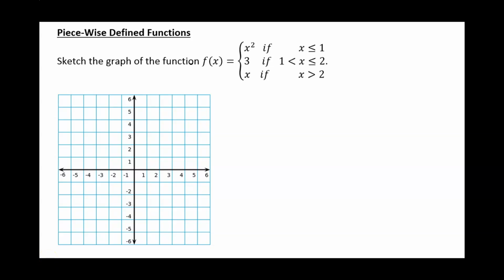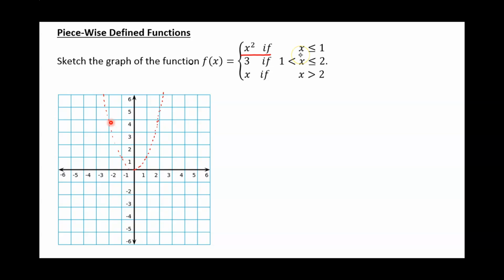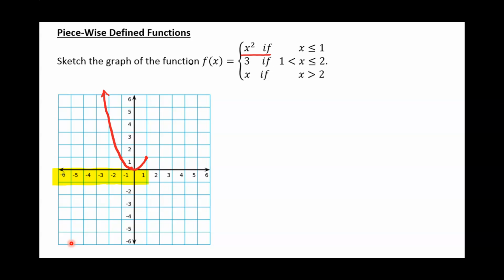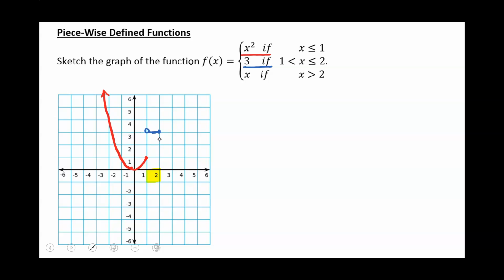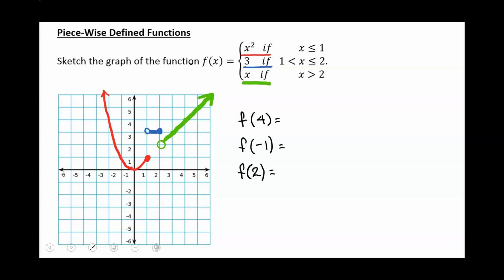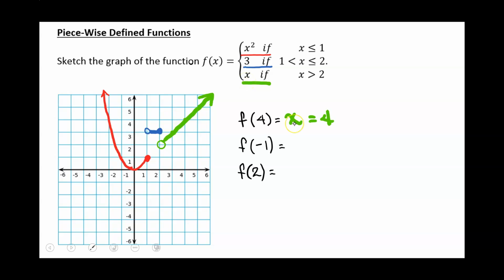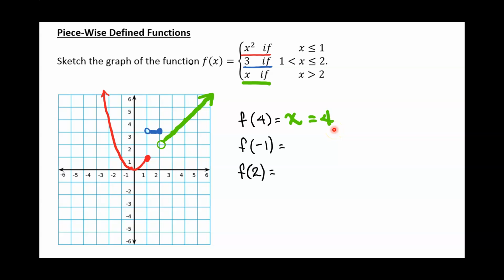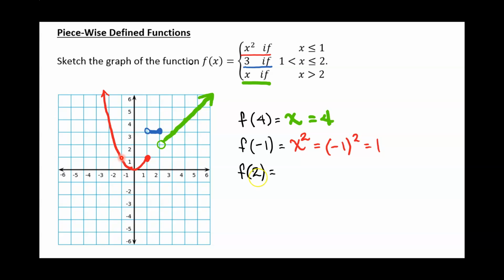Graphing and finding values of piece-wise defined functions